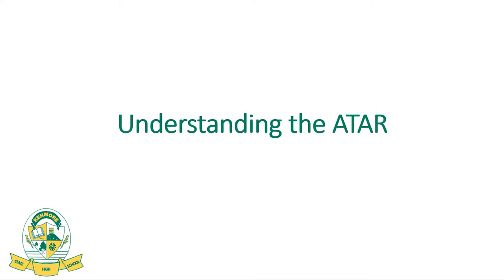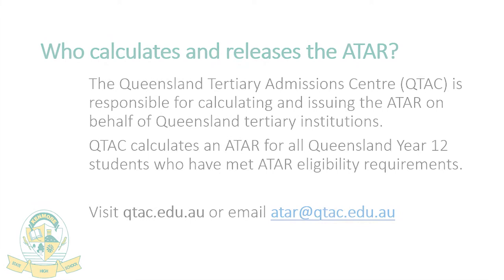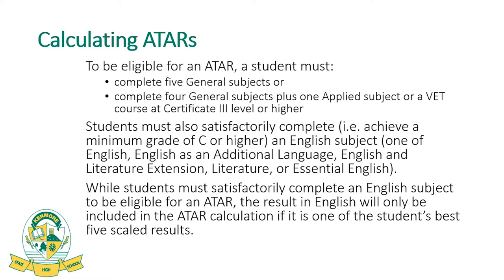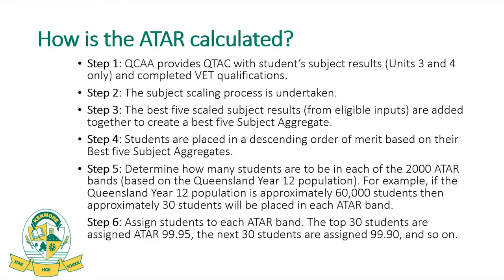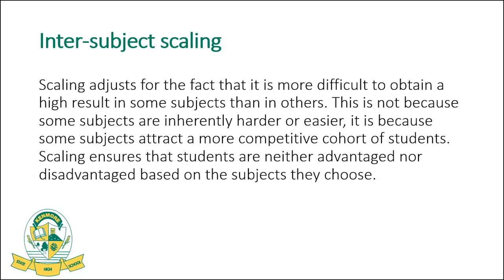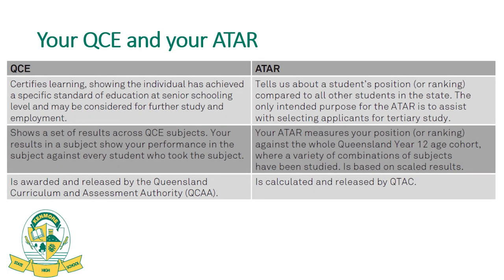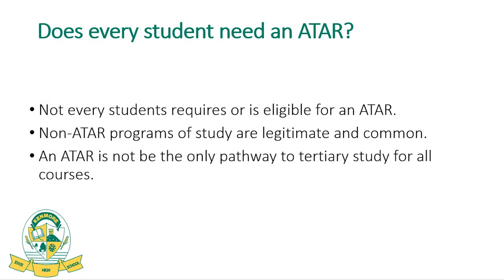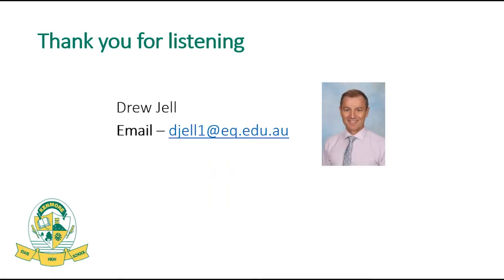Understanding ATAR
Information about the Australian Tertiary Admissions Rank (ATAR).